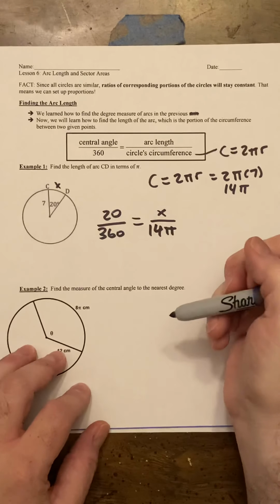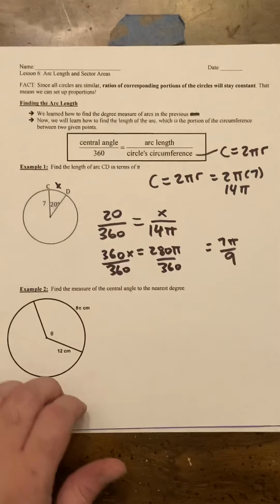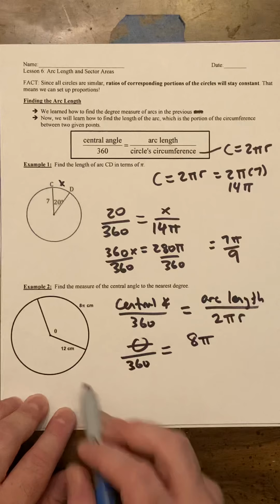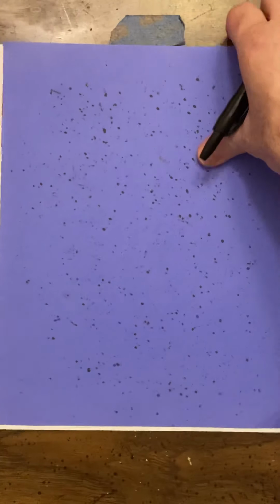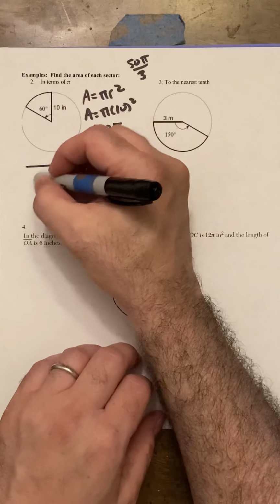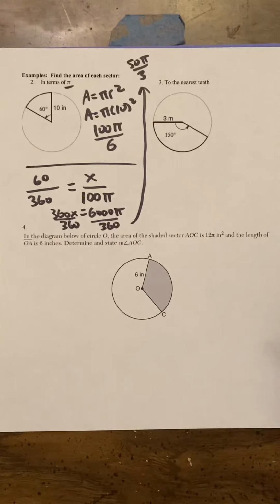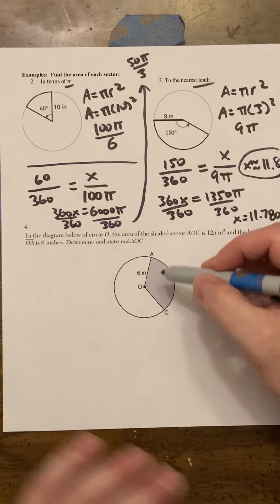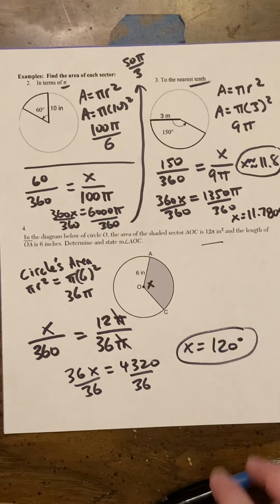Lesson 6 unit 10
Arc lengths and sector areas